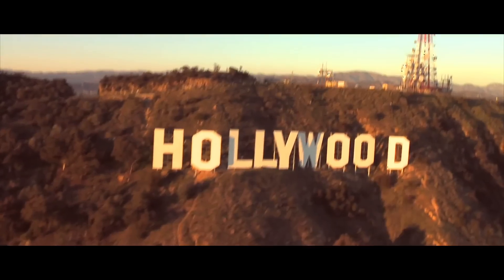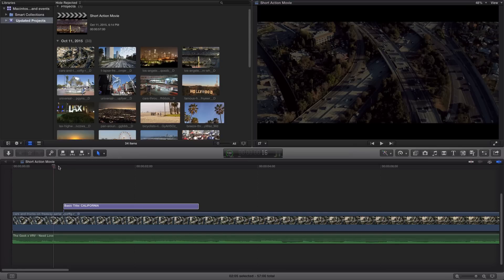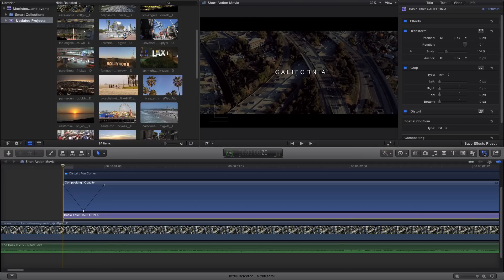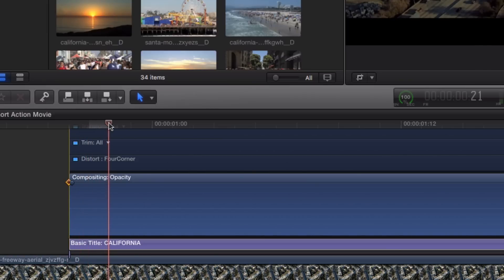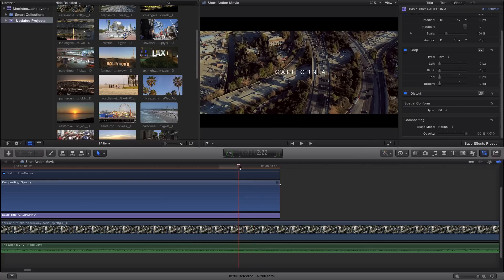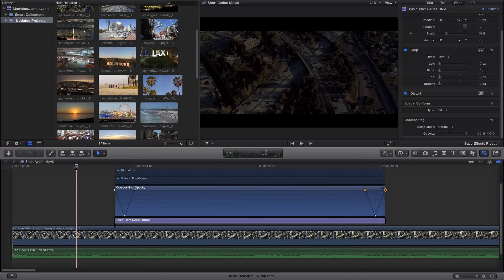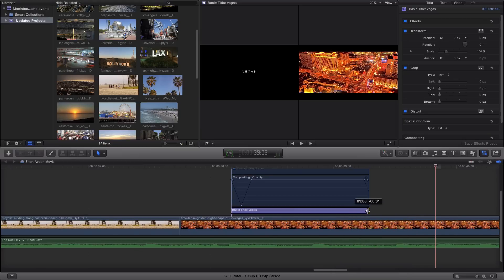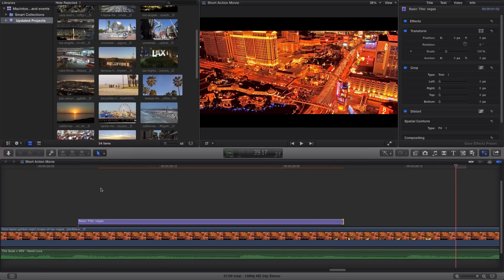Text Flicker Tutorial - Final Cut Pro X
Easily create a text flicker effect in Final Cut Pro X to create a very subtle but interesting look and feel to your videos!

Also, get a quick look at the 10.2.2 update for FCPX!